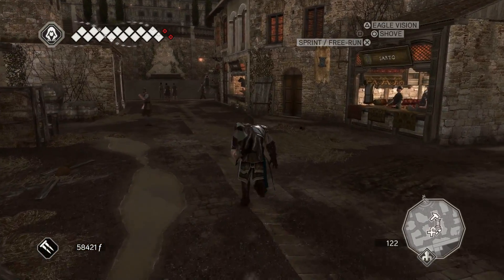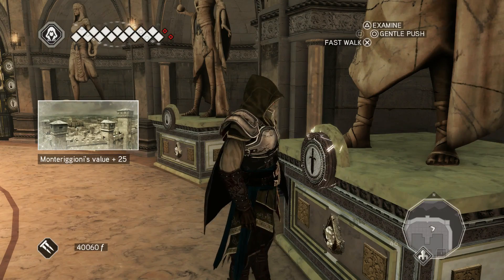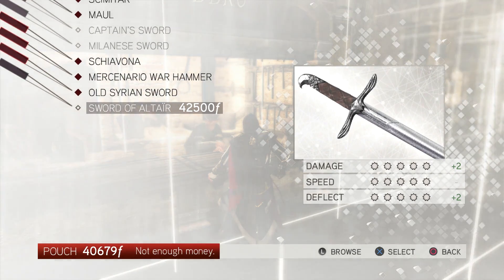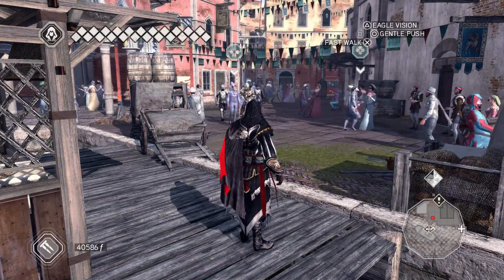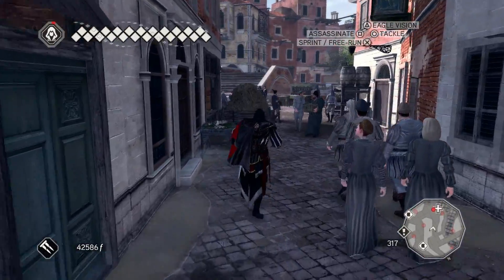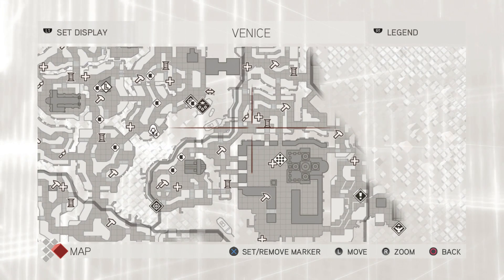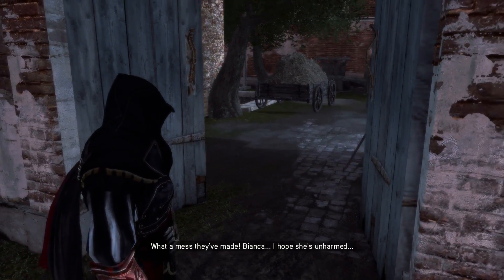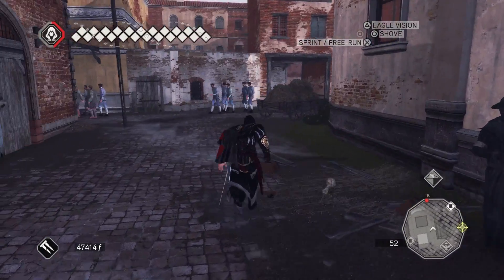Altair's Armor - Assassin's Creed II [ Episode 27 ]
Finally getting to cash in our prize.